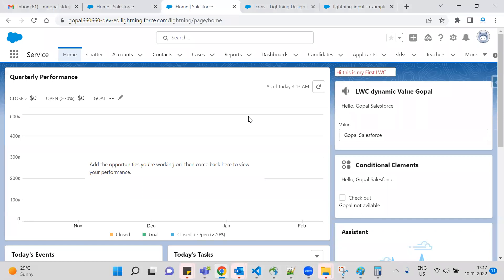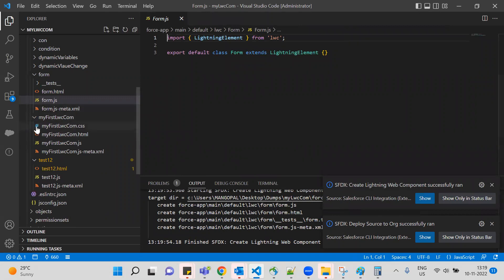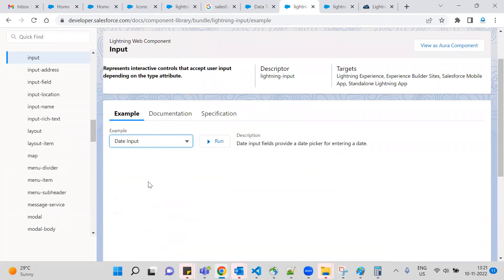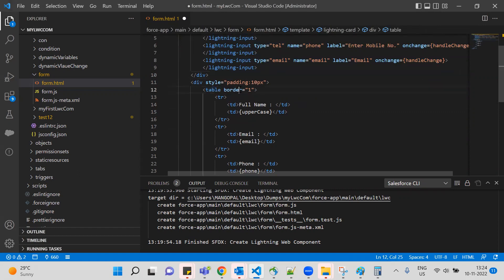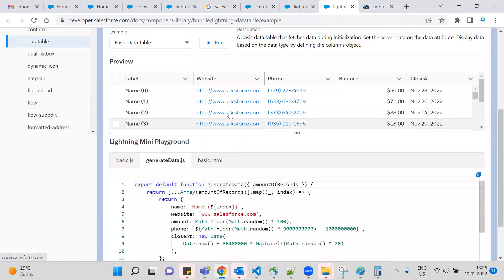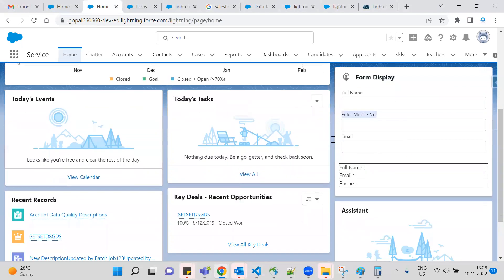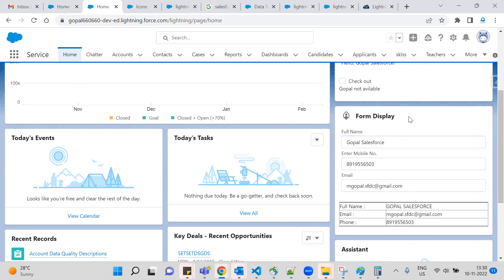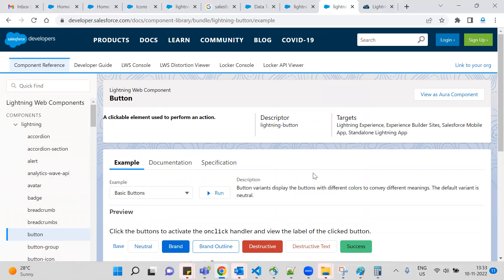Create a Form ! ! Expressions !! JavaScript !! LWC !! ⚡️ !! తెలుగులో